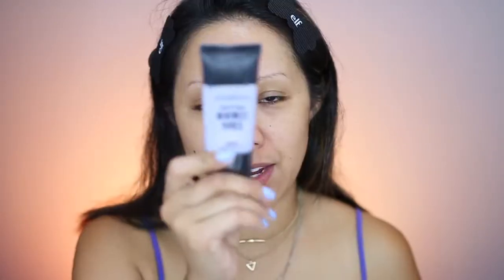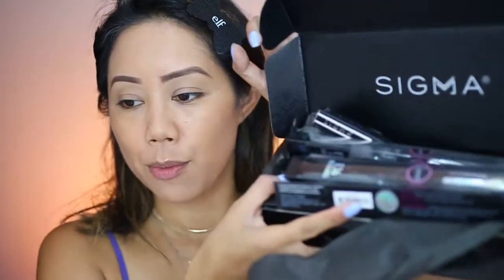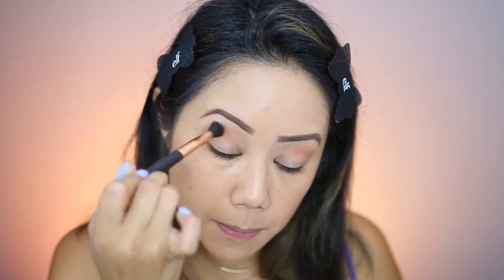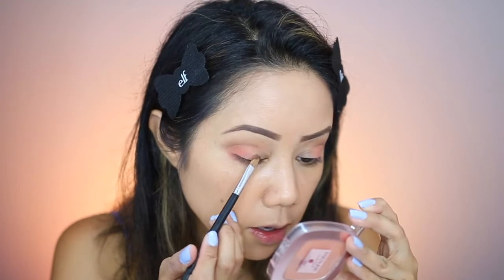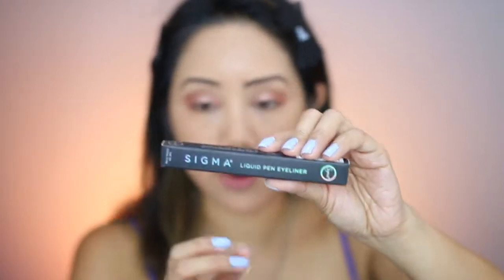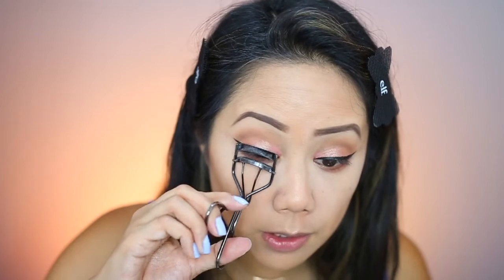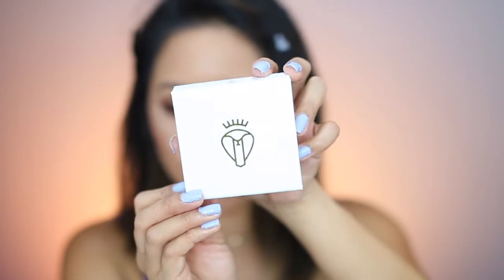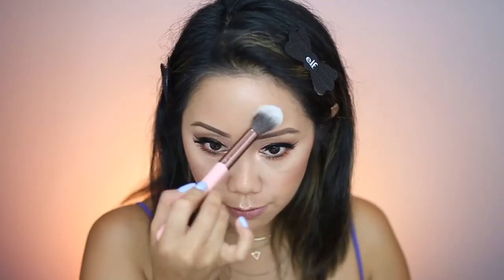COVERGIRL PEACH PUNCH SUMMER MAKEUP | PIXI GLOWY GLOSSAMER DUO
The brand new COVERGIRL Peach Punch palette and the Pixi by Petra Glowy Glossamer duo. This summer makeup look has peachy tones with a glow.
Hope you enjoy this video and inspires you to create a peachy glowy makeup look for the summer.

xoxo,

Tin ^.^

↠Enjoyed this video? check these out:
-EASY MESSY WAVES HAIR TUTORIAL | HOW TO VOLUMIZE HAIR:

Items mentioned:
-ELF Cosmetics flyaway tamers
-Smashbox Photo Finish Foundation Primer - Pore Minimizing:
-ELF Cosmetics Artist Mixing Palette
-Maybelline Facestudio Master Blender
-Covergirl Trublend Matte Made Liquid Foundation M40
-KAT VON D 24-Hour Super Brow Long-Wear Pomade "Dark brown":
*Blending E25 *Firm Shader E57*Shader Lid E56*Pencil E30*BlendingE36*Sigma Liquid Pen Eyeliner
-It Cosmetics Miracle Water
-Makeup Revolution Conceal & Define concealer: "C6" "C8"
-Too Faced Born This Way Ethereal Setting Powder
-L'Oreal Lash Paradise waterproof mascara "blackest black"
-L'Oreal Paris Paradise Enchanted Fruit-Scented Blush Makeup, Just Curious
-Pixi by Petra Glowy Duo "Subtle Sunrise"
-L'Oreal Paris Infallible Pro Matte Les Chocolats Scented Liquid Lipstick, Candyman
-Pixi by Petra Liquid Fairy Lights SunRay
-ELF X Alissa Ashley Lip gloss
-Too Faced Peach Mist Mattifying Setting Spray – Peaches and Cream Collection

THE ANKIT: Cute Stuff mugs etc:
 USE CODE "CHRISTINE20"

SHOPHUSH: Affordable Cruelty Free Makeup